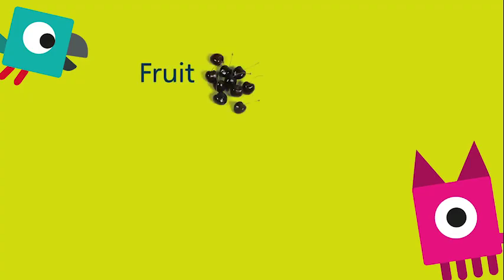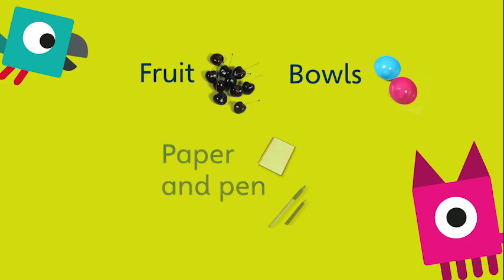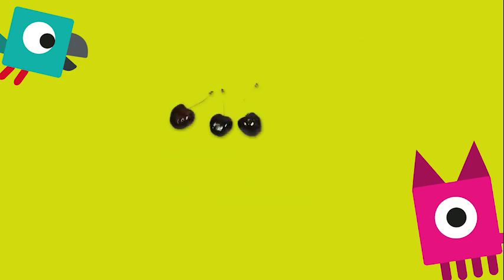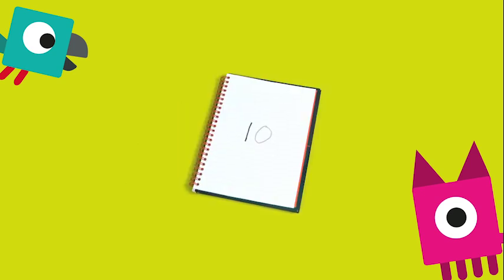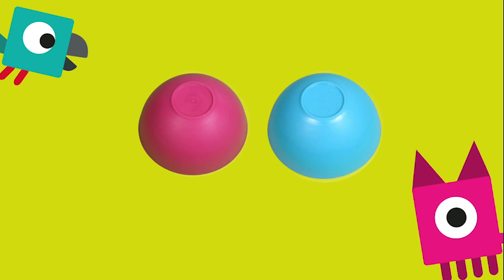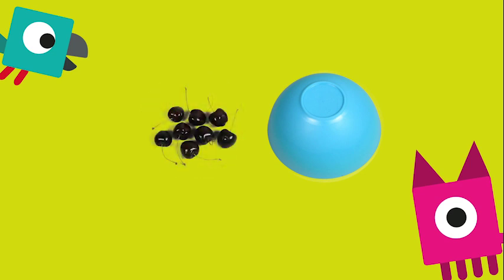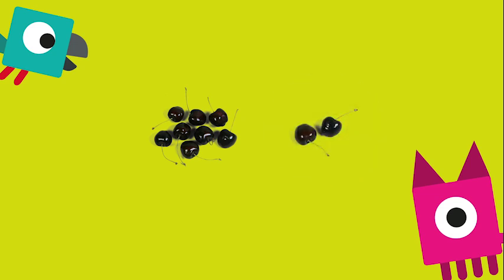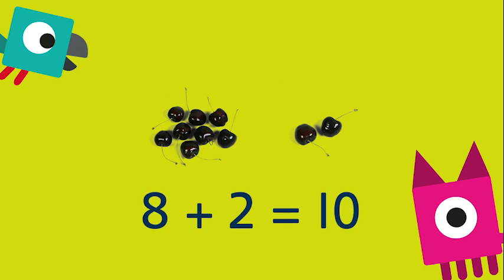School Jam sample: Fruity hide and seek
Free sample of a School Jam practical activity for Year 1. In this activity, parent and child learn about splitting a whole number into two parts. For example, 6 can be split into 4 and 2.